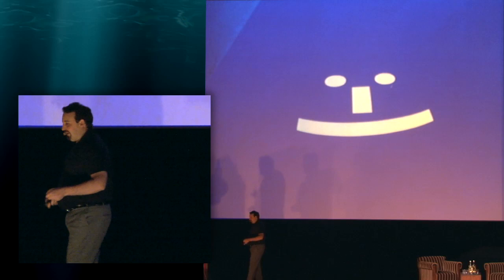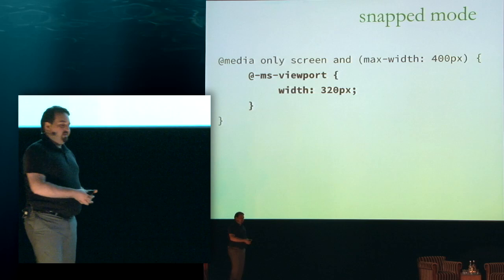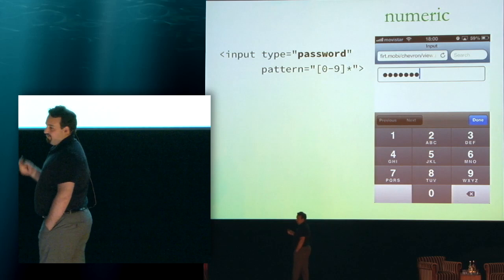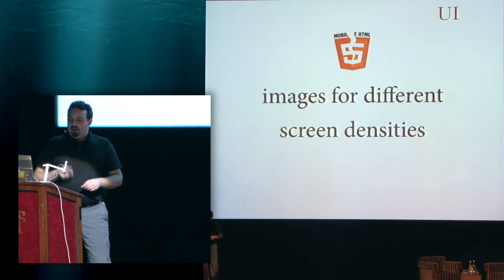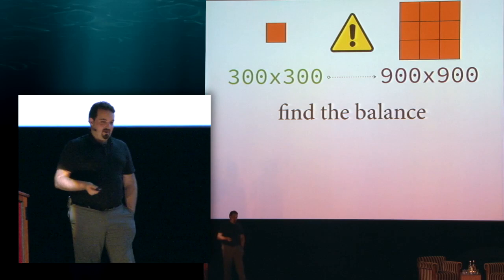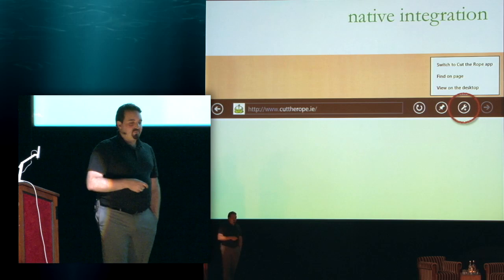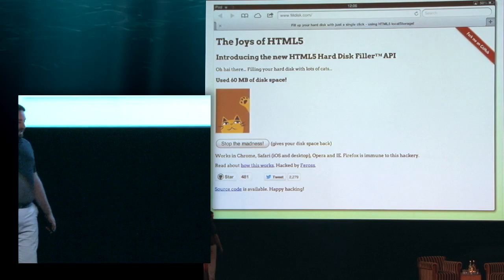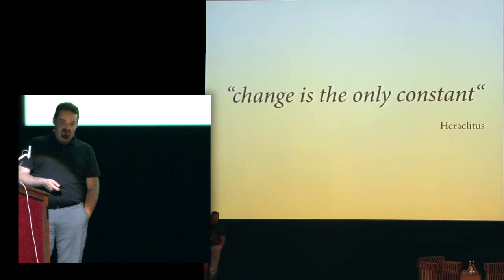Maximiliano Firtman | Breaking Limits on Mobile HTML5 | Mobilism 2013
Several hacks are available for mobile web development that are unknown to most web developers. This talk will go over 15 of the most interesting unknown hacks for mobile web developers.

More than 15 hacks that will surprise you on mobile browsers, such as IE10, Safari on iOS and Chrome for Android. Quickly, we will go though the problem, the code and the live demo of the hack working on a real device.

Hacks list include:

- How to refresh a background "frozen" tab on iPad
- Creating a mobile view for IE10 on snapped mode
- Making a push notification on iOS from a website
- Creating a high resolution canvas
- Creating a full-screen experience
- Working with images in different resolutions
- Undocumented meta tags and hacks
- Bypassing limits on storage APIs
- Interacting with native apps
- Speeding up performance